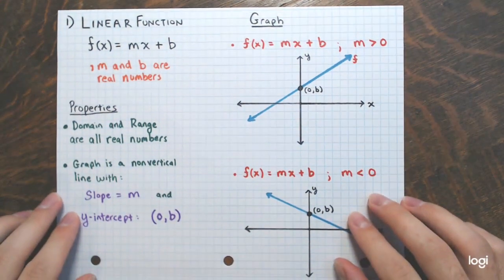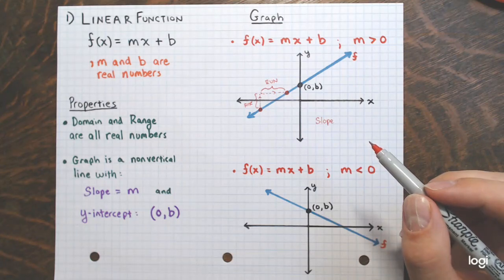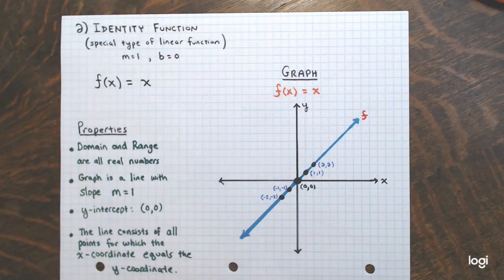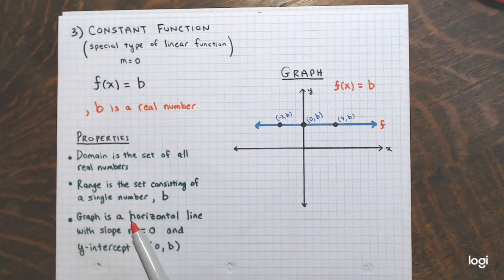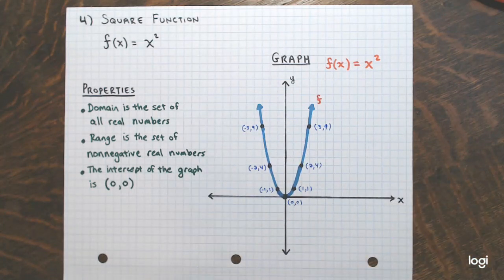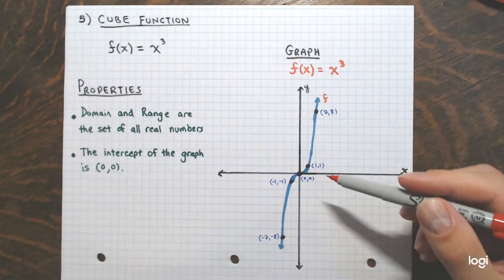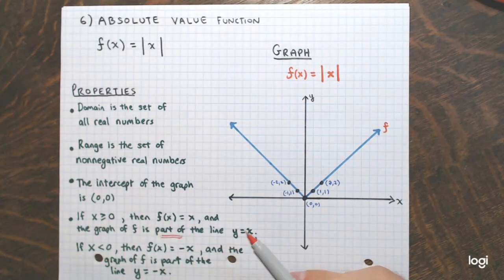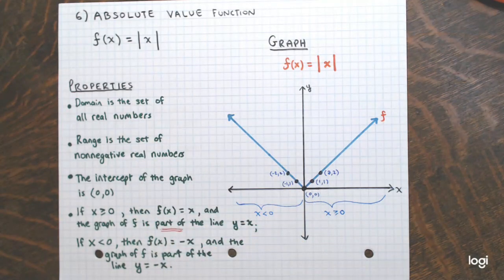Know Properties and Graphs of Basic Functions